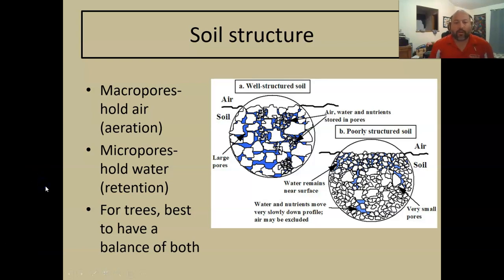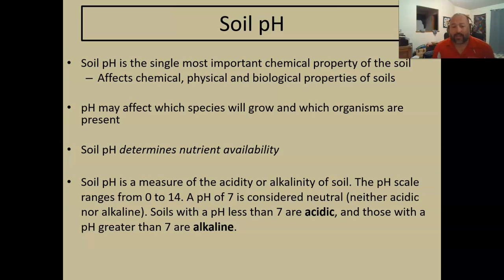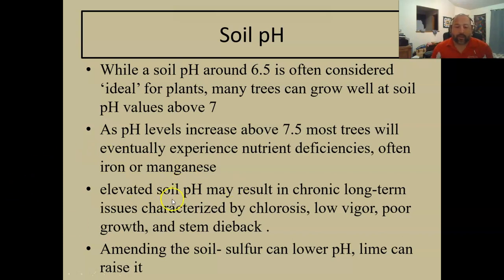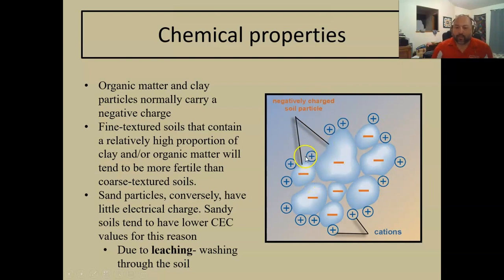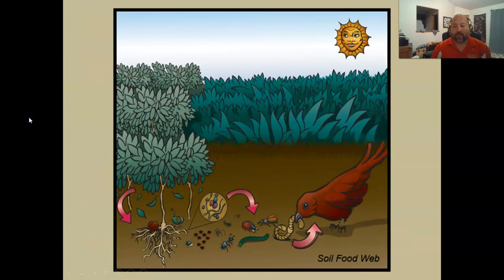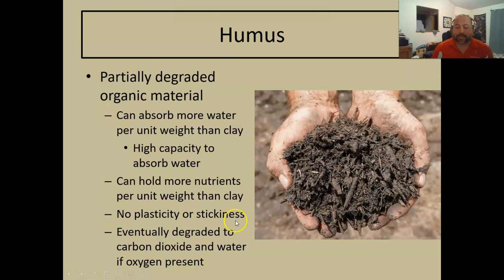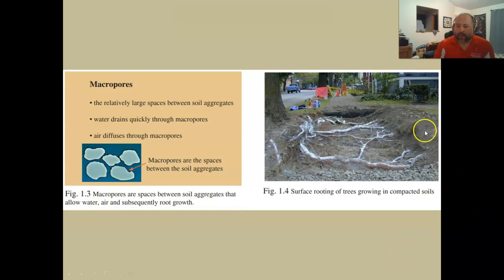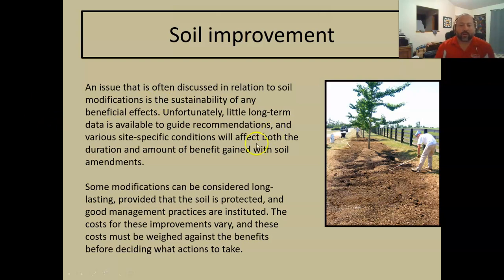Soil Science Urban- Part 2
Part 2 of the Soil Science lecture in Introduction to Tree Care and Urban Forestry at Bakersfield College